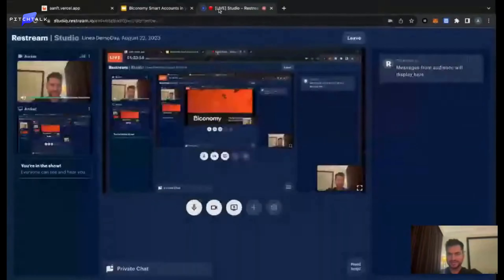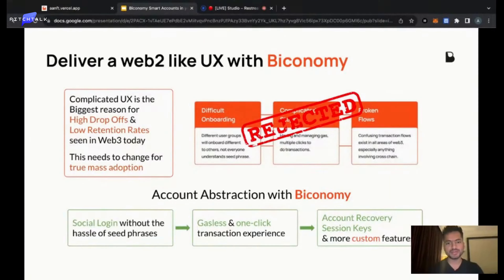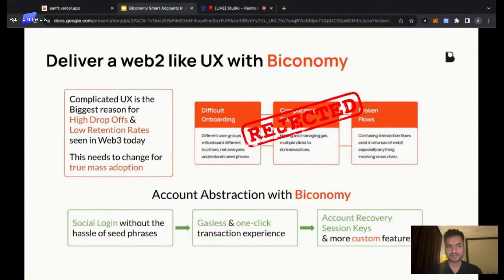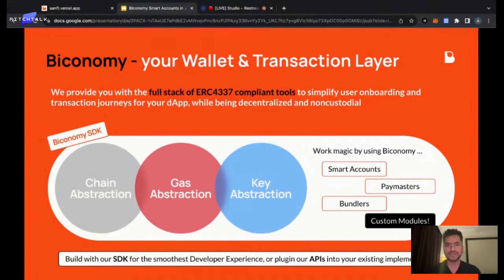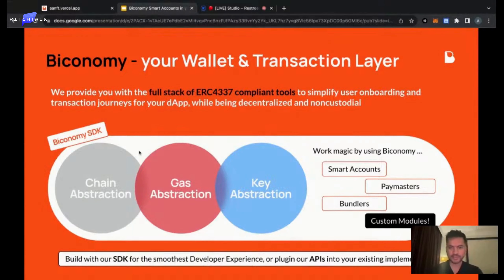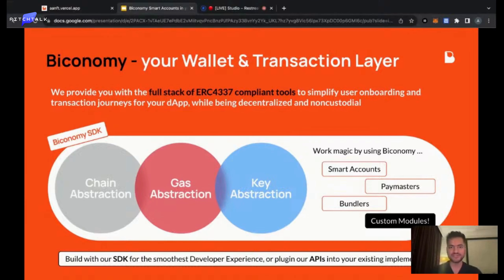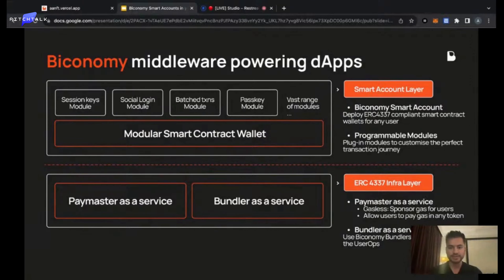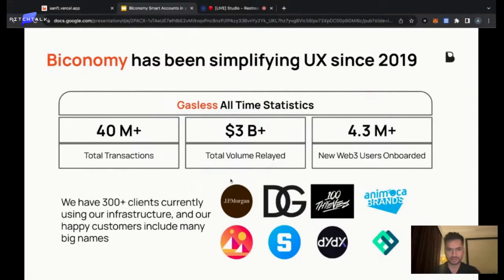Biconomy - Linea DemoDay, August 22 2023 - pitchtalk.com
Linea DemoDay
August 22 2023